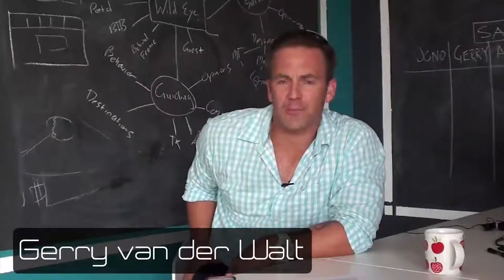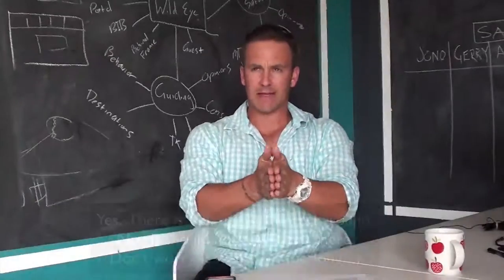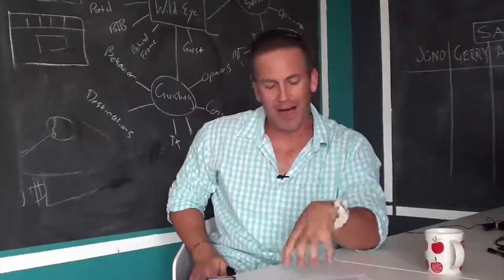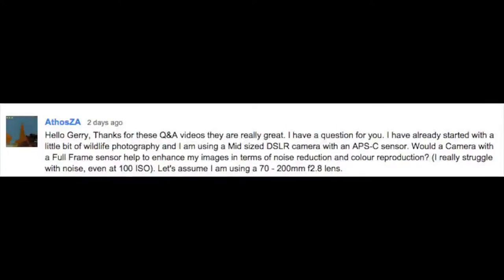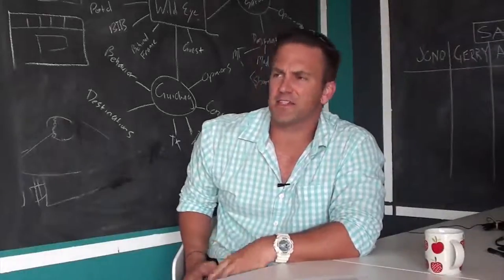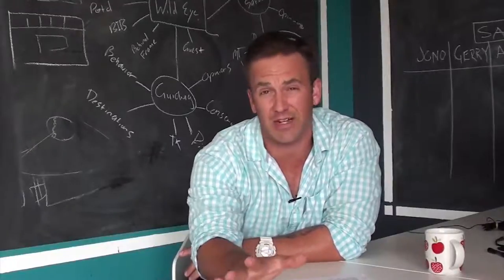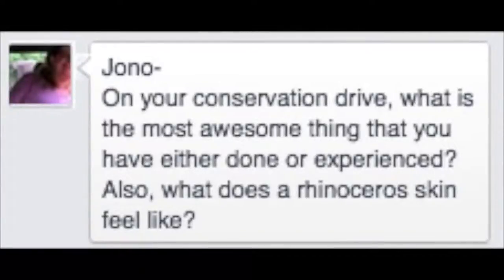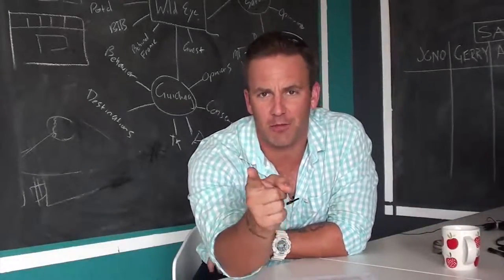Wildlife Photography Q&A: Episode 7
In this episode:

00:52  Will a full frame camera help me get better images with less noise?
04:53  Great conservation safari experiences and what does rhino skin feel like?
10:18  Would an education in animal behaviour be of value for the field of wildlife photography?
12:28  What is the difference between national and private reserves?
16:00  How do get black details in wildlife images?
20:00  How to get sharp images in wildlife photography.

In this series of videos Wild Eye's Gerry van der Walt answers your wildlife photography questions!

Anything goes... from travel arrangements and gear to destination info and in the field techniques!

Let's change the way we discuss wildlife photography!